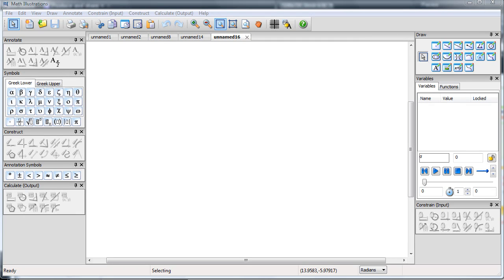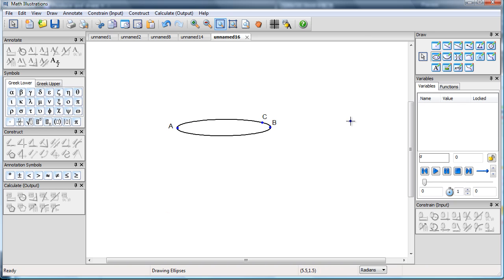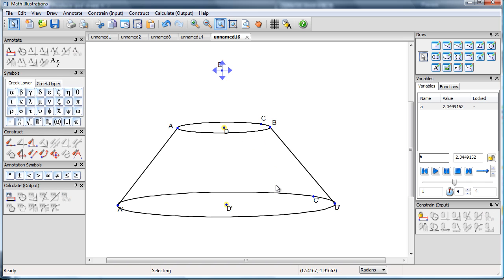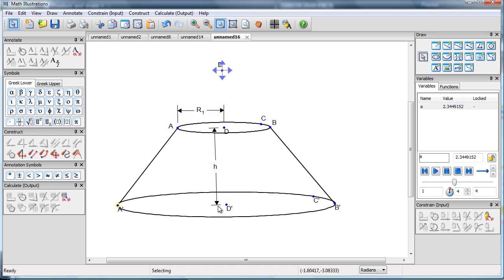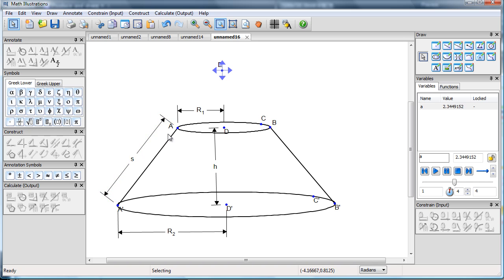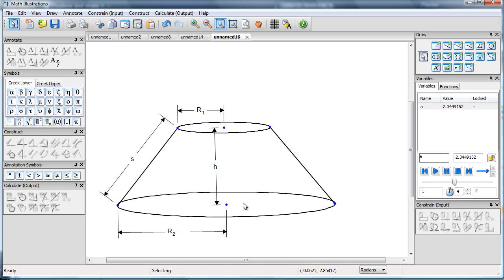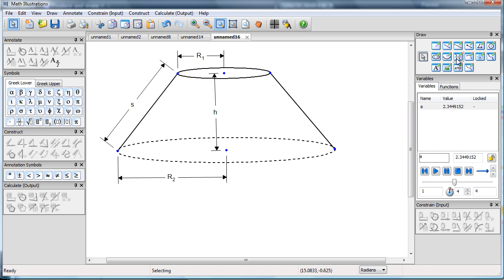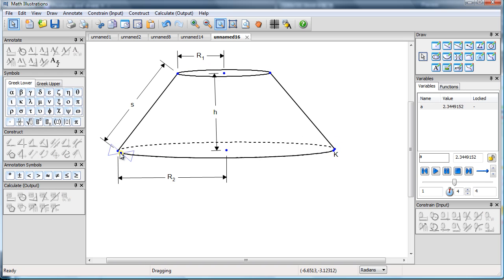Conical Frustrum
We draw a conical frustrum (a cone with its top chopped off) in Math Illustrations